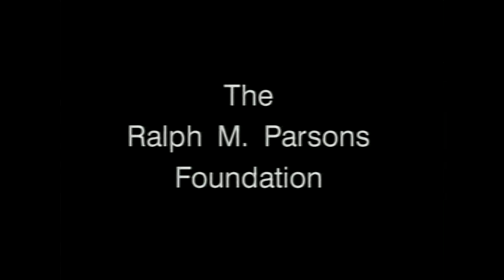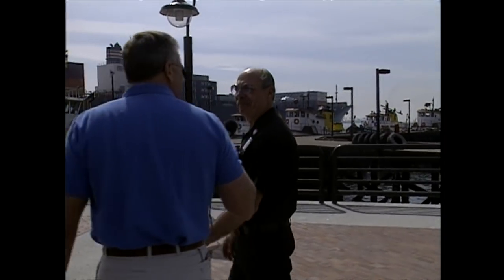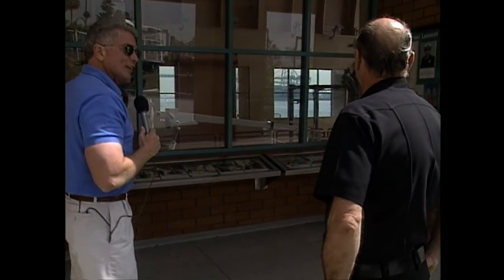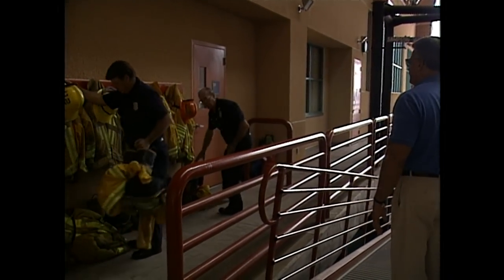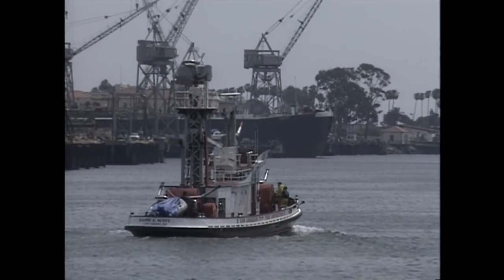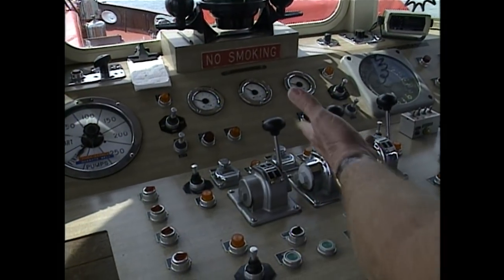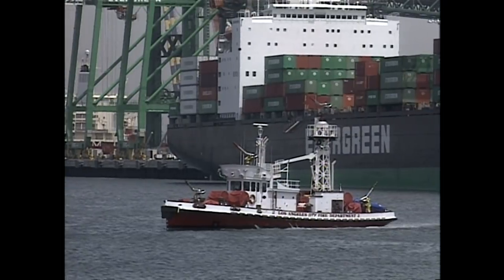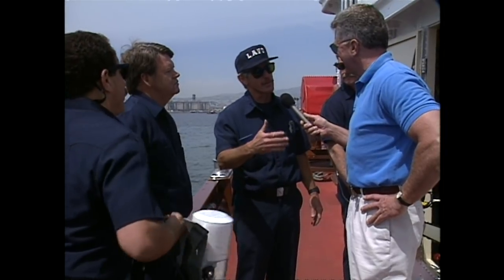Visiting with Huell Howser: Fireboat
Take a ride on the oldest and biggest fireboat in L.A. Huell goes out in the harbor with the crew and gets a demonstration of this magnificent boat.